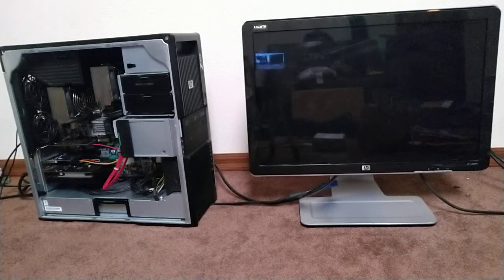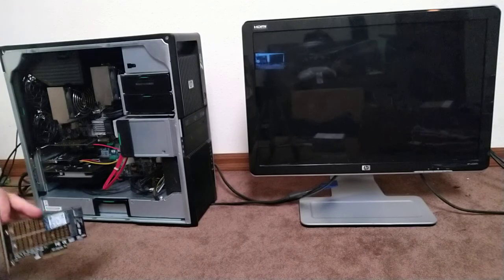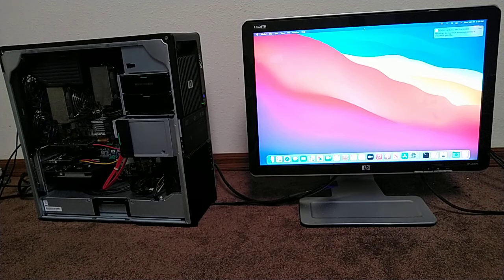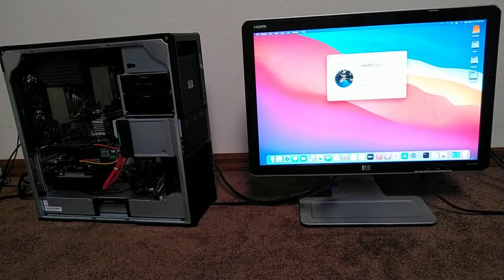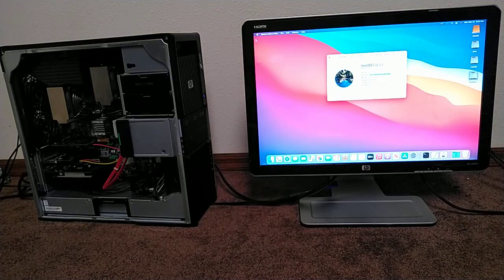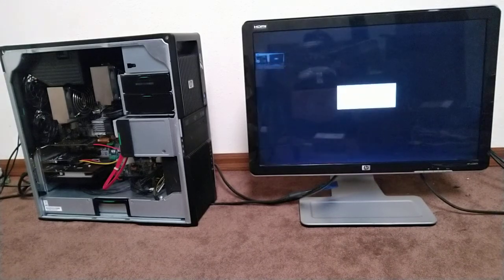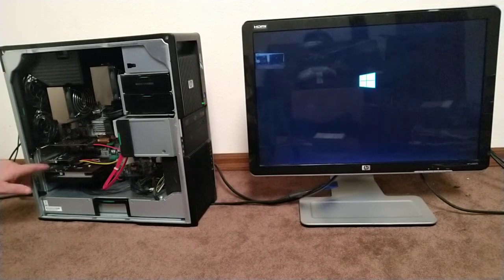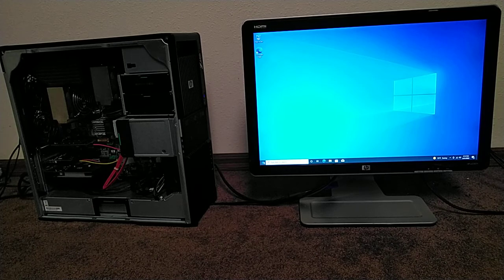Hackintosh Big Sur & Windows 10 dual boot on a HPZ 600 system using NVME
HP Z systems have been around for awhile and with a little tweaking they can run most of the newest Operating Systems available in 2022.  This specific system was setup as a dual boot system running MacOS Big Sur and Windows 10.  What is unique is that that Big Sur runs off of an NVME card and an accompanied by a SSD to make everything work.